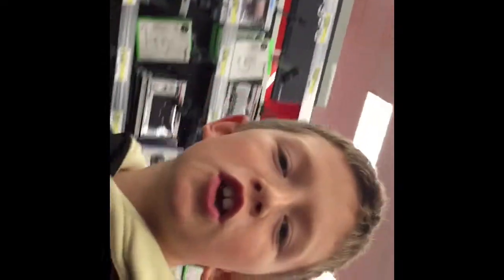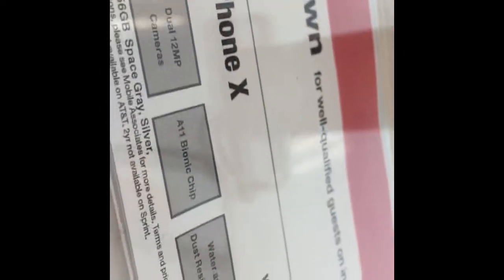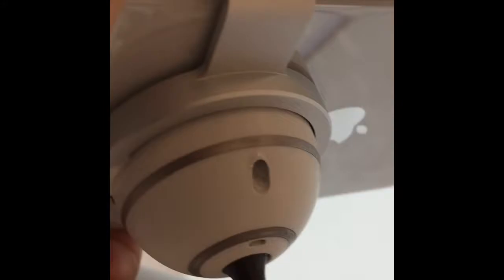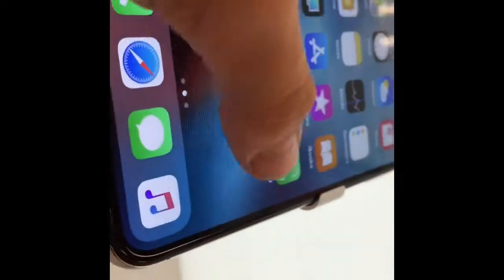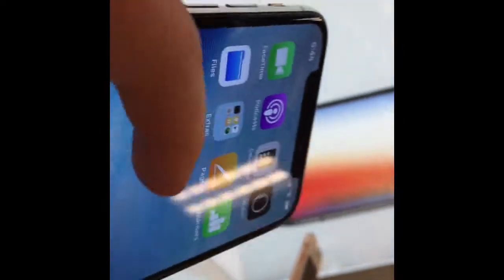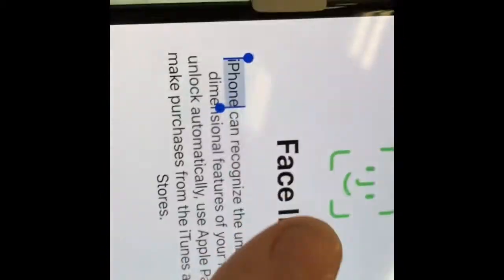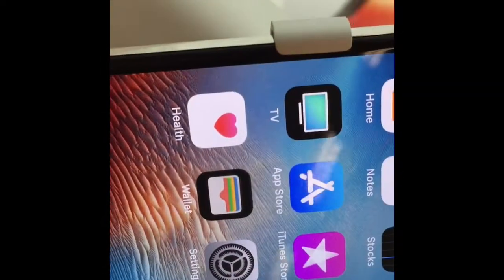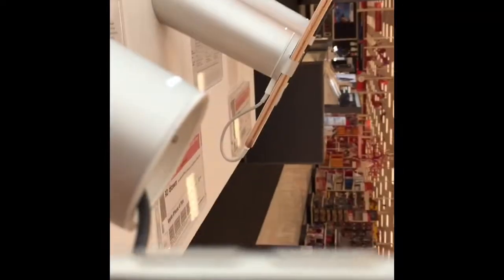iPhone X Interview